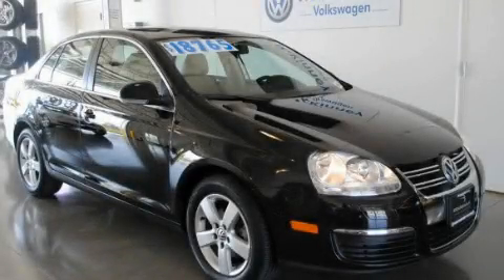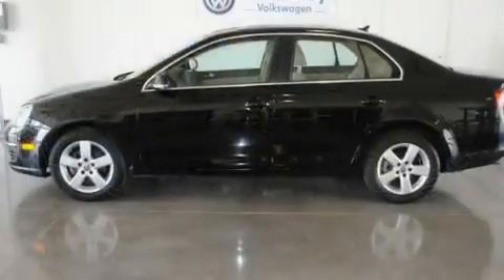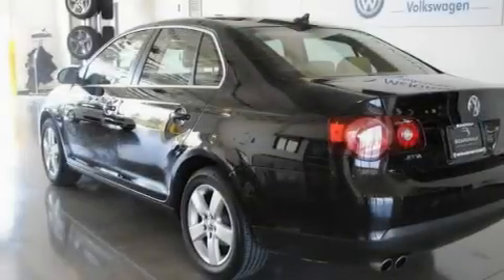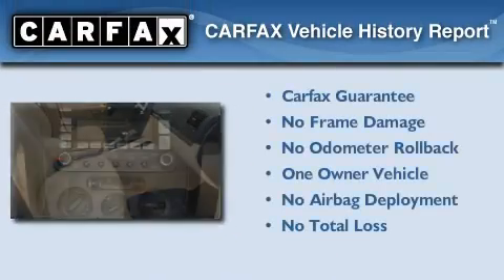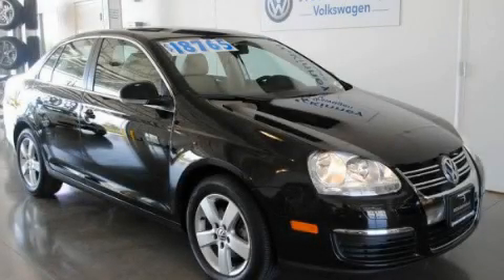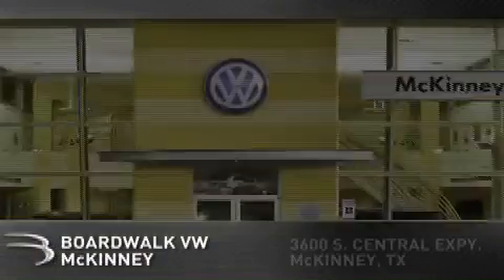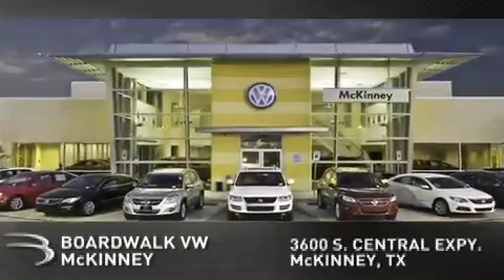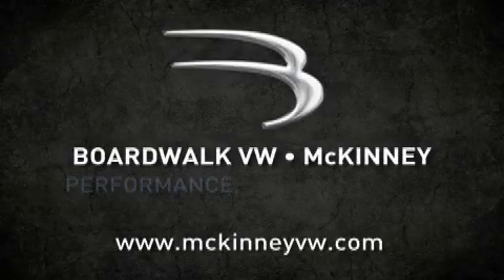2009 Volkswagen Jetta Sedan McKinney TX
Year: 2009
 Make: Volkswagen
 Model: Jetta Sedan
 Engine: Gas I5 2.5L/151
 Trans.: Automatic
 Exterior: BlackPure Beige Leatherette
 Miles: 15,171
 Interior: Pure Beige V-Tex Leatherette
 Stock: M1235

 2009 Volkswagen Jetta Sedan McKinney TX